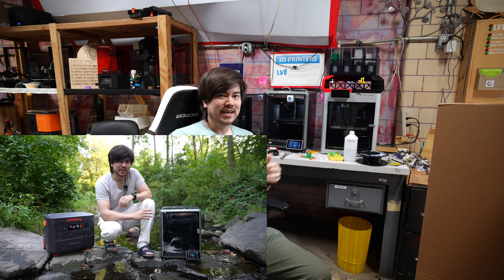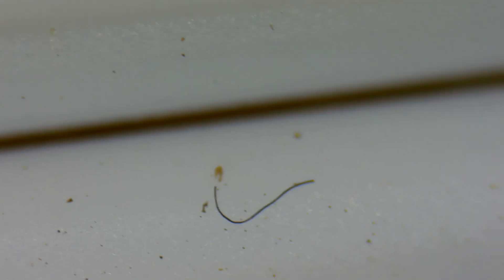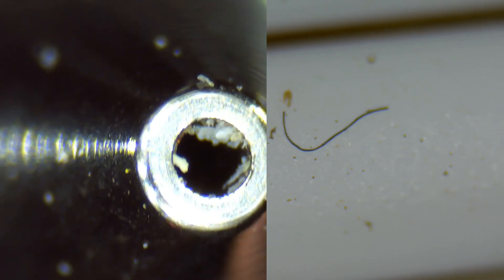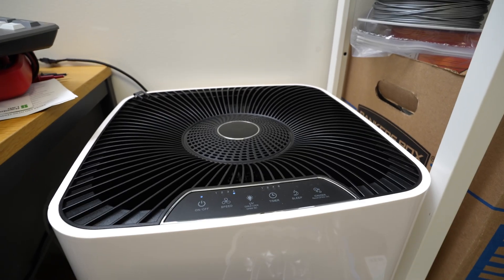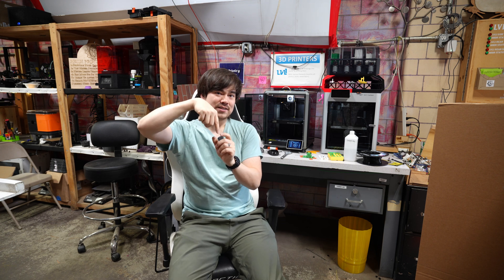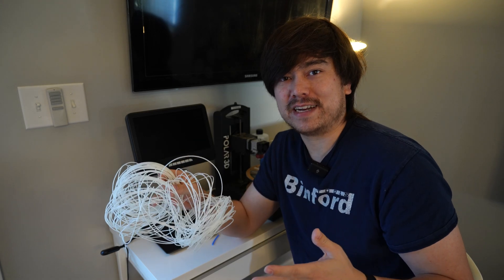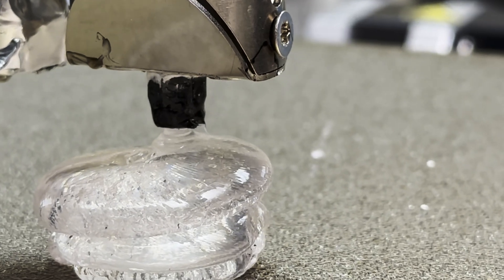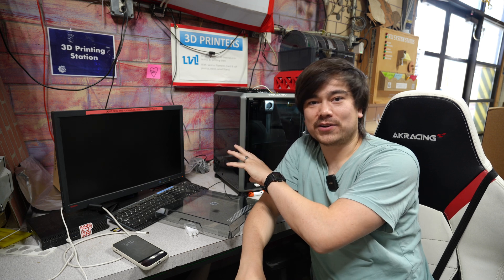How to Stop Nozzle Clogs 🌋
In this video we investigate the most common root cause of nozzle clogs!

Sunlu 4 Spool Filament Enclosure

Inline Filament Cleaner

Very Nice 69 Quart Sealed Storage Bins
Giant HEPA Filter
Large HEPA Filter
Small Hepa Filter
LinkMicro Digital 4k Microscope

Today's Watch: Casio Classic G-Shock GWM5610-1

Creality and Jackary provided the K1C and Power Station free of charge.

0:00 How I Discovered The Problem
1:06 Filament Under The Microscope
5:46 Cold Pulls Provide Temporary Relief
6:52 Filament Enclosures Keep It Clean
8:28 How Nozzle Clogs Cause Heat Creep
10:27 How Nozzle Clogs Cause Blob of Death
11:21 Tips For Preventing Nozzle Clogs
12:46 If Your Filament is Dirty Throw It Out
13:44 Get a Large Diameter Nozzle
14:26 Large Sealed Container Keeps
14:47 Flow Monitoring and Compensation
15:37 Skipping vs Slipping
17:32 Conclusion

Word Salad. In this video I will see how the K1 Max compares to the P1P. K1 Max vs K1. Creality K1 Max vs Bambu Lab P1S P1P X1C AMS Combo Ender 5 S1 3D printer review Testing